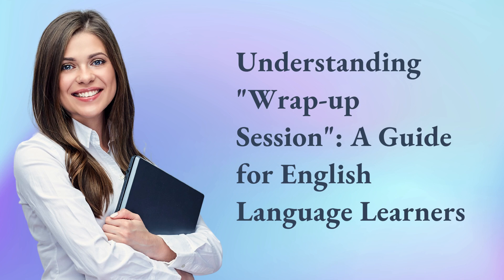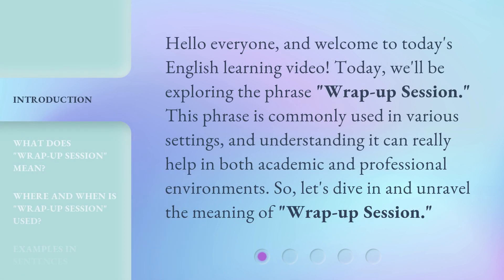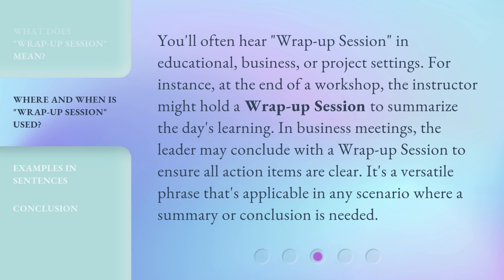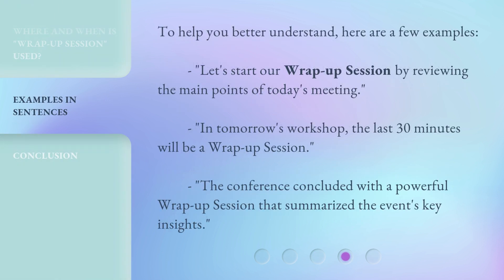Understanding "Wrap-up Session": A Guide for English Language Learners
Mastering the Wrap-up Session: A Guide for English Language Learners • Discover the secrets to a successful wrap-up session in this comprehensive guide designed specifically for English Language Learners. Learn how to effectively summarize, reflect, and conclude discussions, presentations, and meetings with confidence and clarity.

00:00 • Introduction - Understanding "Wrap-up Session": A Guide for English Language Learners
00:33 • What Does "Wrap-up Session" Mean?
01:09 • Where and When is "Wrap-up Session" Used?
01:39 • Examples in Sentences